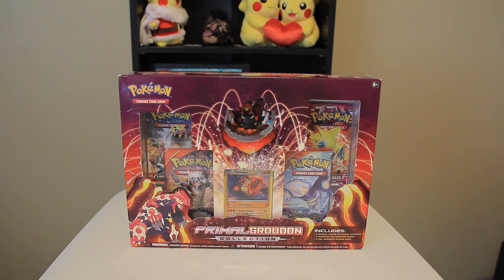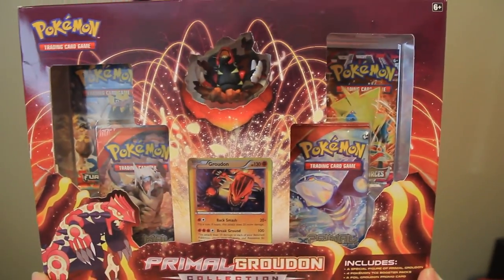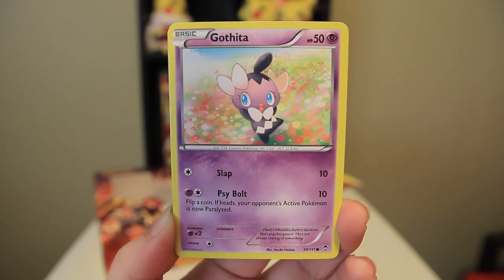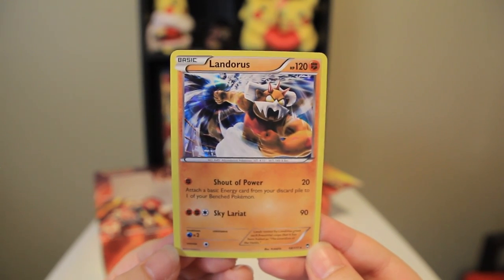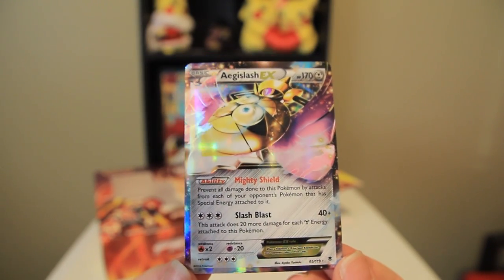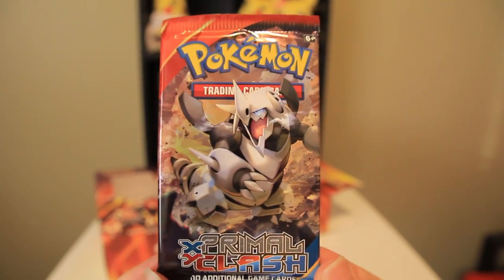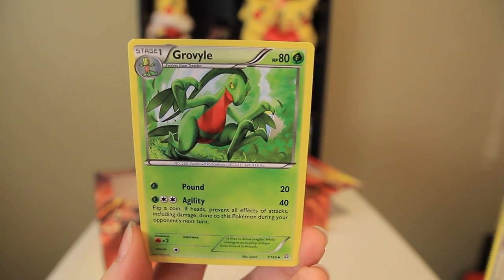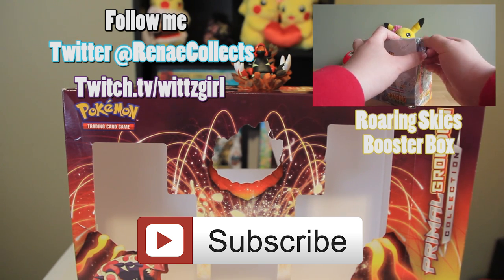Opening a Pokémon Primal Groudon Collection Box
I opened every pack ever from 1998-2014! You can see them all here!